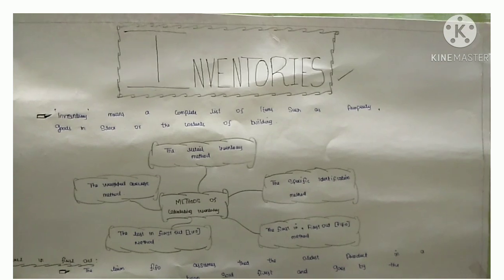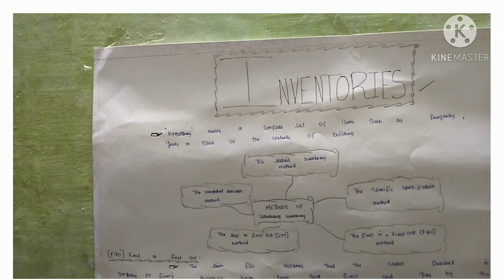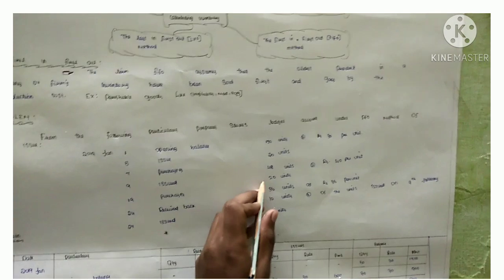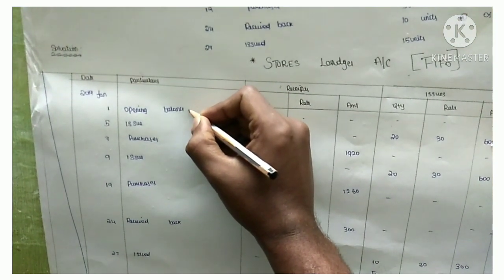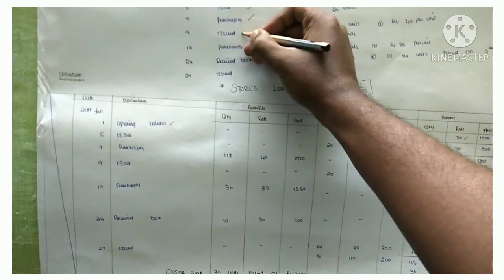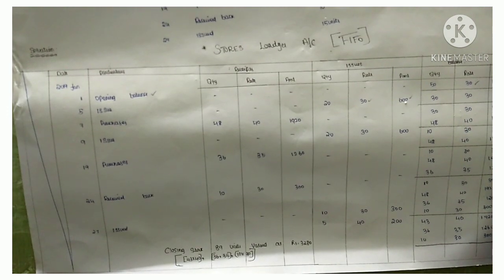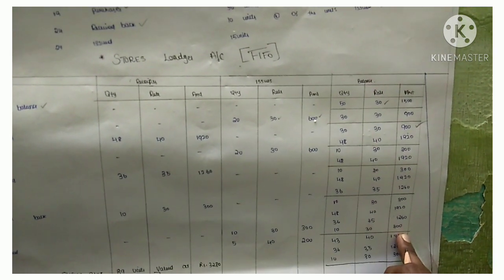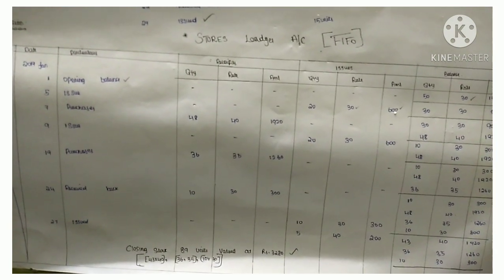Cost Accounting - FIFO Method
Mohammed Ashik. M of II B.Com, The New College